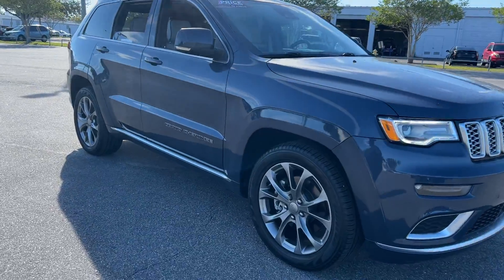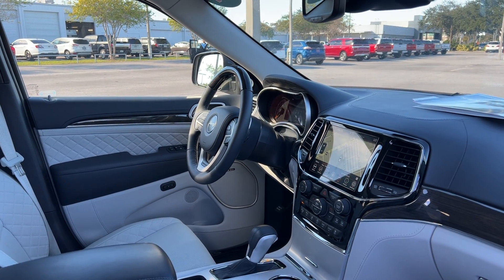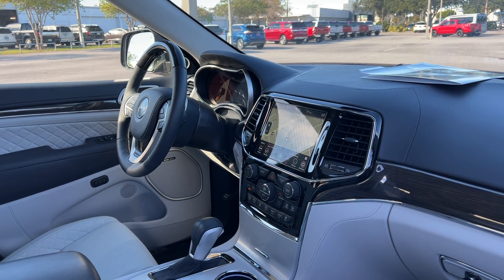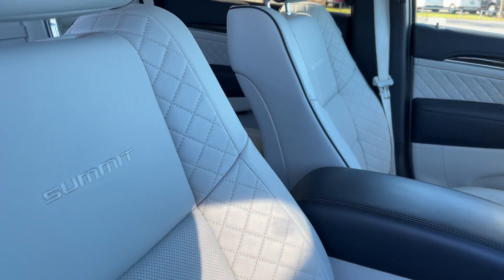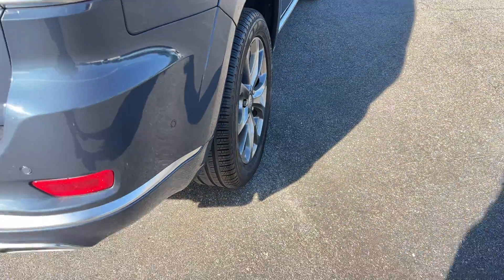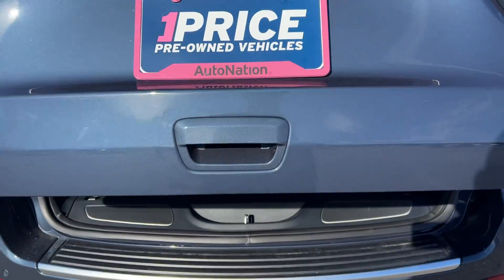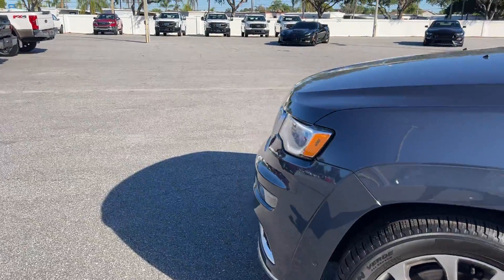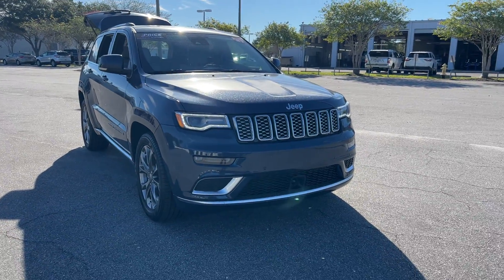2021 Jeep Grand Cherokee Summit SUV Gray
2525 34th St North
stock# MC512041

3.6l V-6